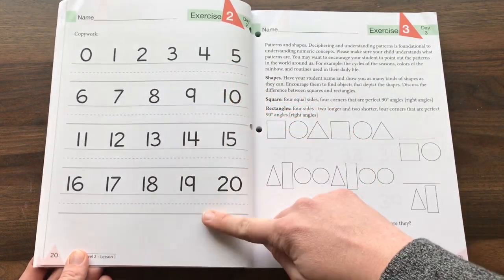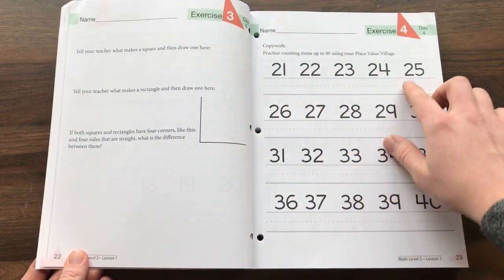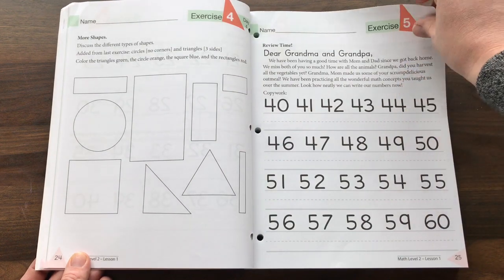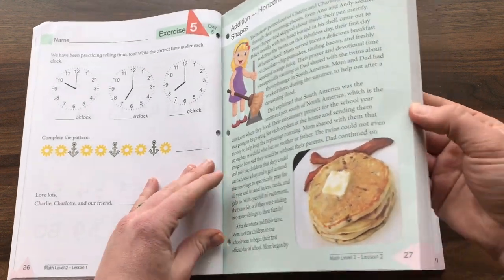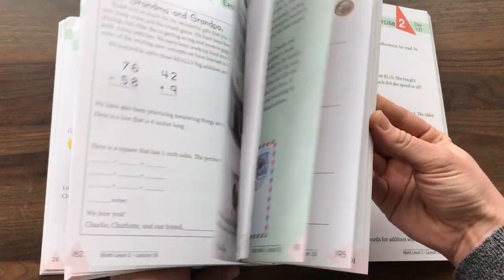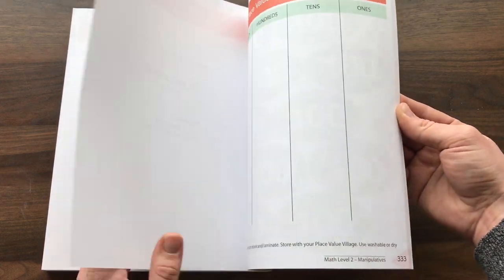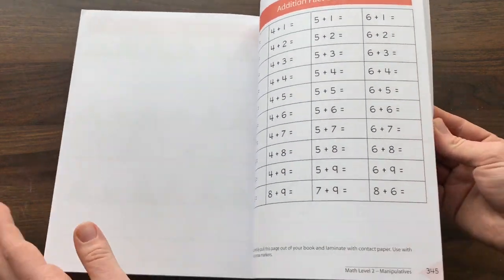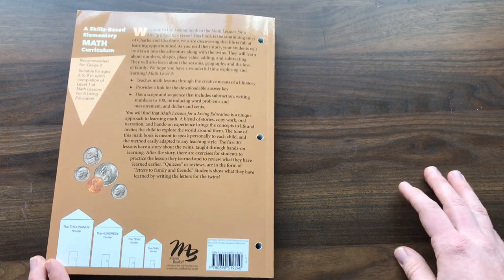MATH LESSONS FOR A LIVING EDUCATION || LEVEL 2 || Why I chose it & OVERVIEW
I shared a couple of weeks ago that I would no longer be continuing saxon math, here is what I decided to do instead. I hope this helps you have a better idea on what you want for your homeschool and  I hope you enjoy!

I’m Sharon Collier, a stay at home, homeschooling mother to 4 children. I live on a farm with the love of my life as we modernly homestead 24 acres of dessert and build a house we love.  I hope to encourage and share with others and I hope you will stick around.